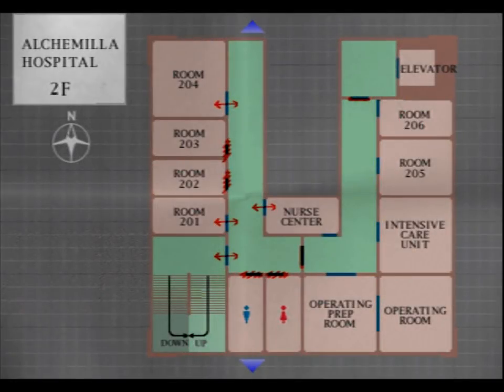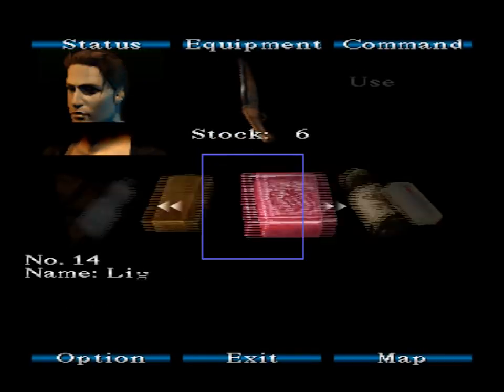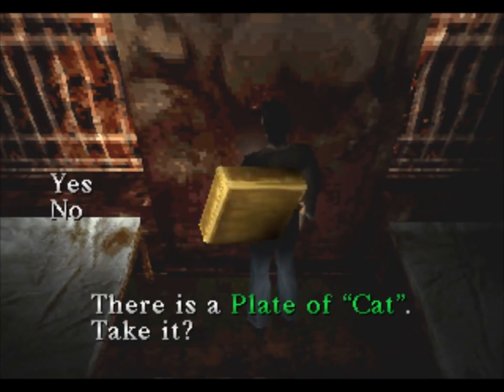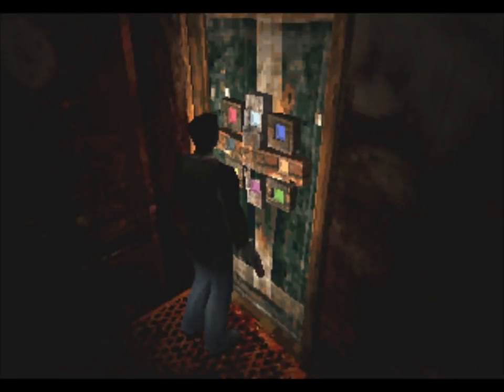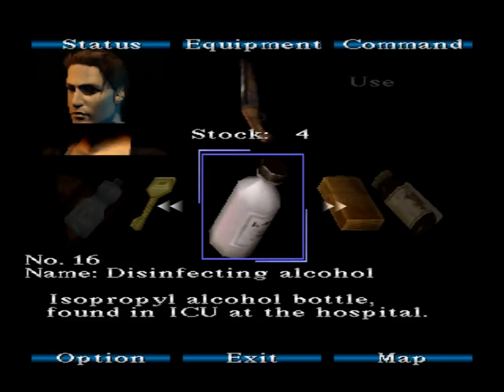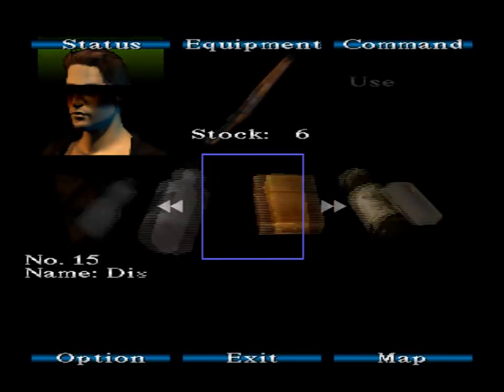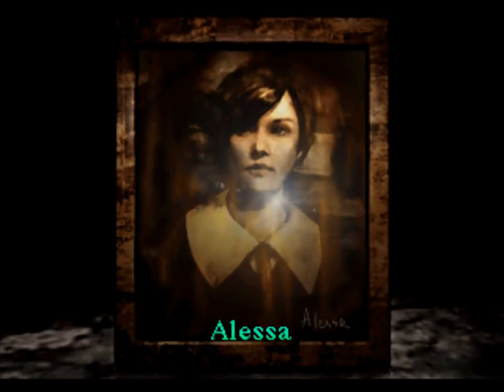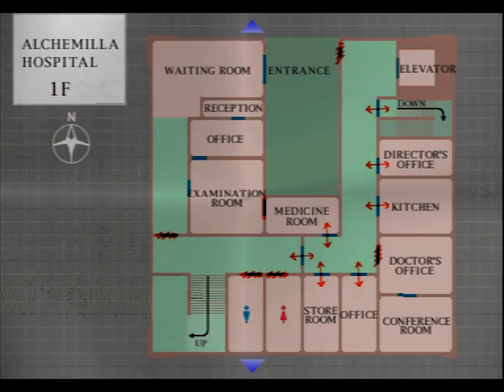Silent Hill (Ep. 10 – Bloody Tape)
Welcome to my playthrough of Silent Hill, the classic horror game released for the PlayStation 1 in 1999. Join me as I experience the game that started the influential Silent Hill series. This is the first Silent Hill game I’ve ever played.